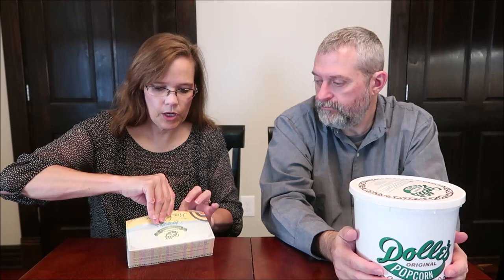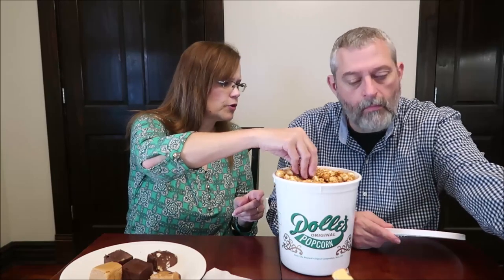Dolle’s Popcorn, Candies & Salt Water Taffy: Caramel Popcorn & SIX Flavors of FUDGE Review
This is a taste test/review of Dolle’s Popcorn, Candies & Salt Water Taffy: Caramel Popcorn and Vanilla Fudge, , Chocolate Fudge, Chocolate Nut Fudge, Peanut Butter Fudge, Peanut Butter Chocolate Fudge and Rocky Road Fudge. They were mailed to us from Jason in Maryland!